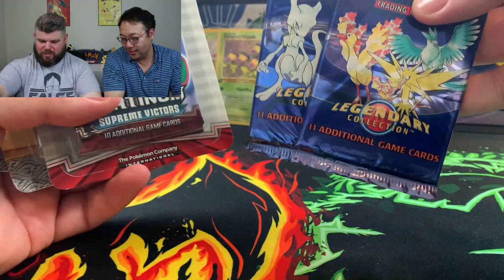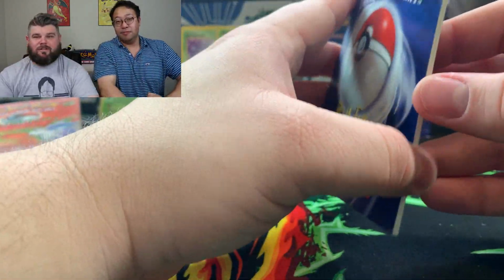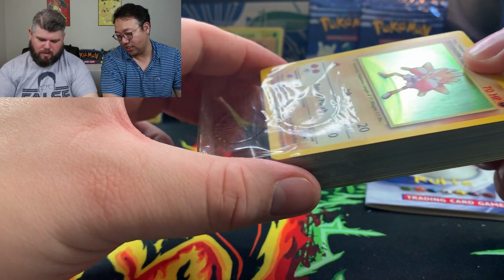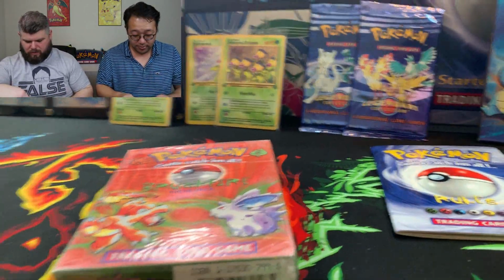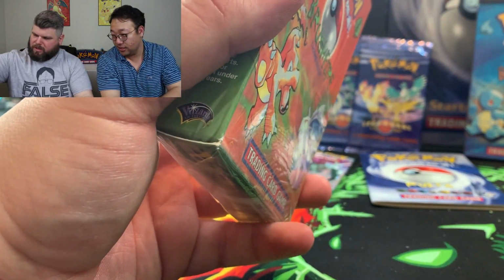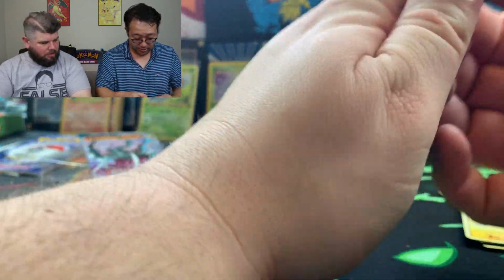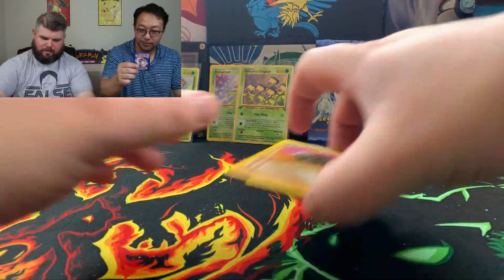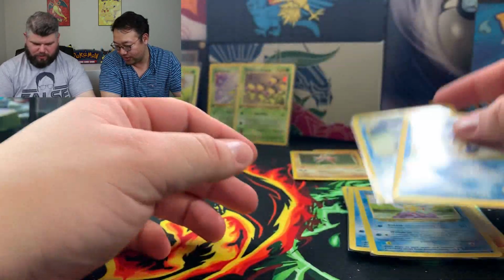Opening up Legendary Collection Pokemon Packs & Base Set Theme Decks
Ladies and Gentlemen, today, we are opening two Legendary Collection Pokemon Packs. These are from one of the most valuable WOTC sets that you can still purchase, and with the reverse foil cards, this will always be one of the best Pokemon sets of all time.

We also have some early 2010s Pokemon packs with Heart Gold and Soul Silver Unleased and Supreme Victors Pokemon packs.

Vintage packs are always our focus here on LootboxTV, but we are expanding!

Pokemon GO Trainer Code: 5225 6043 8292

6555 Sugarloaf Pkwy Suite 307
Box 101